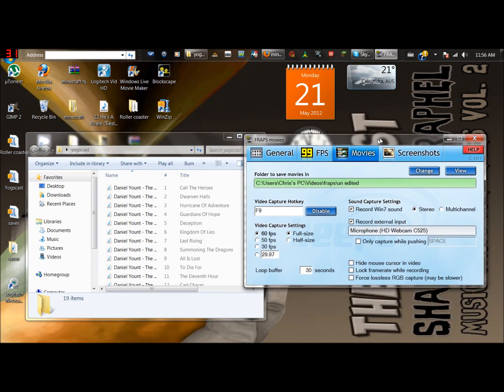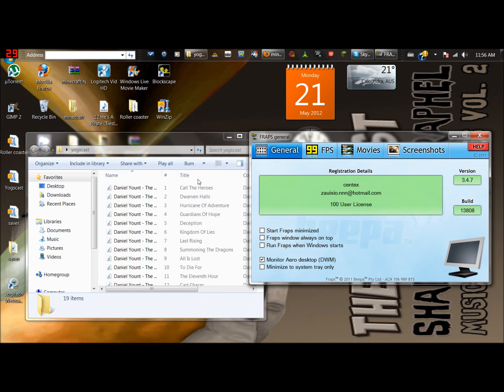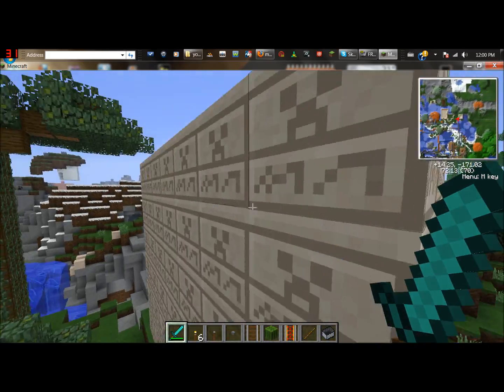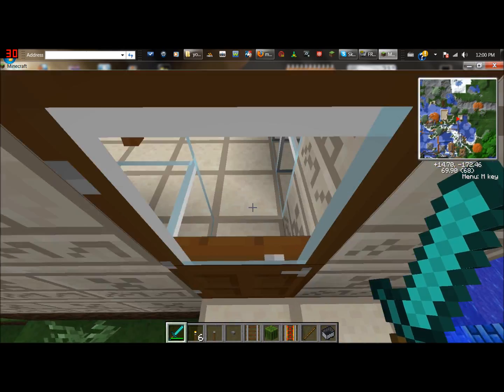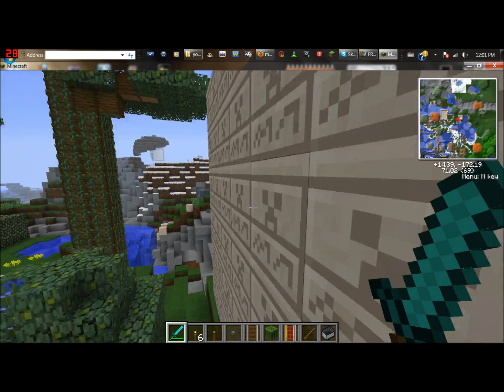my roller coaster with yogscast music ep 2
ep 2 of my roller coaster